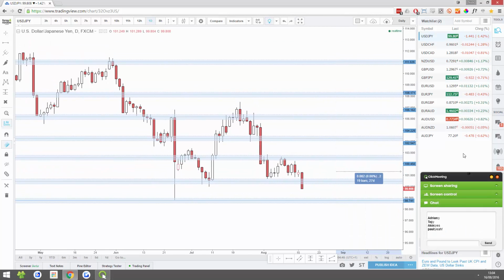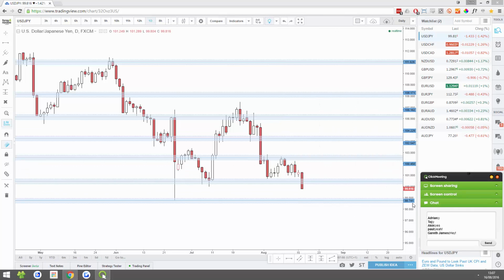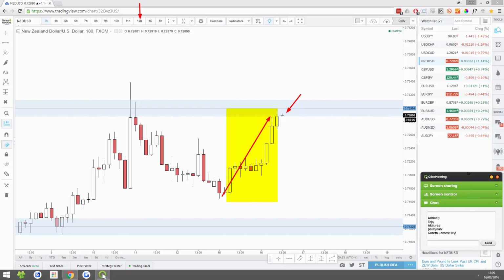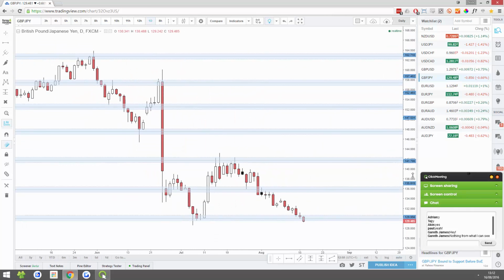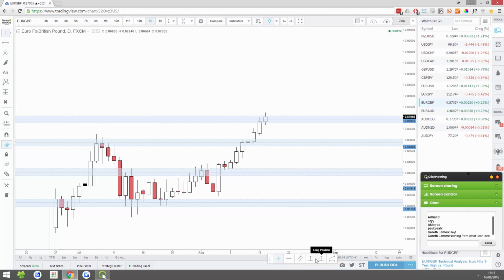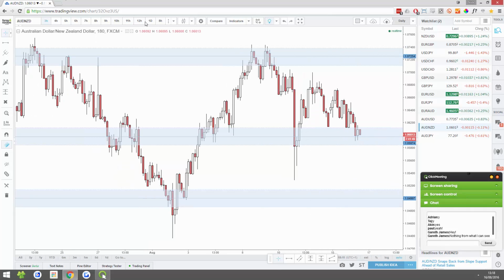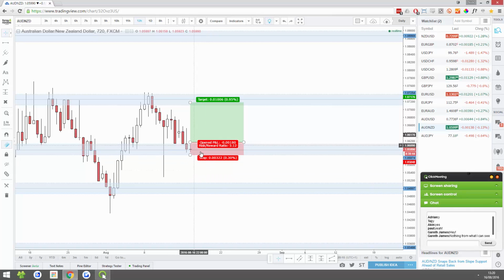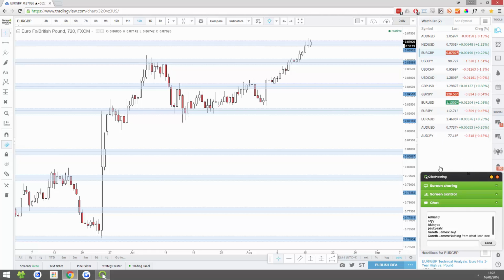Midday Forex price action analysis – 2016-08-16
In today's analysis I spot three potential trade setups, one on AUD/NZD, one on NZD/USD, and another on EUR/GBP.

LINKS
Bullrush.com